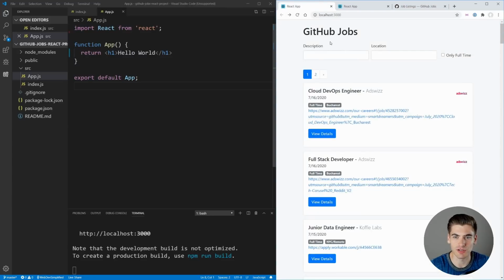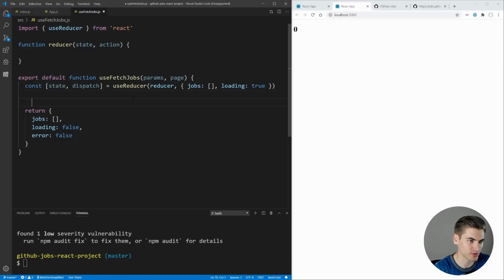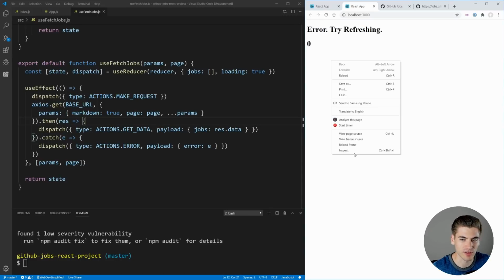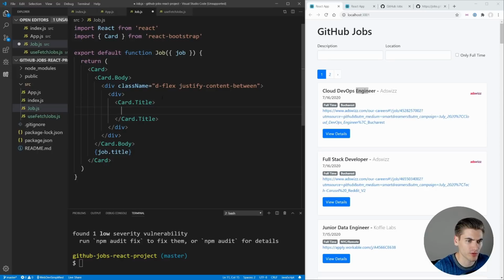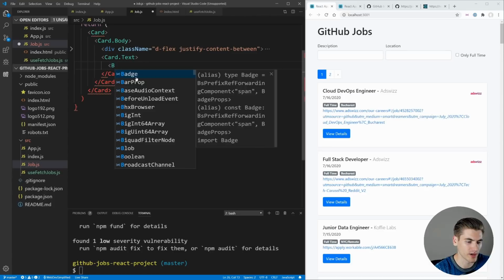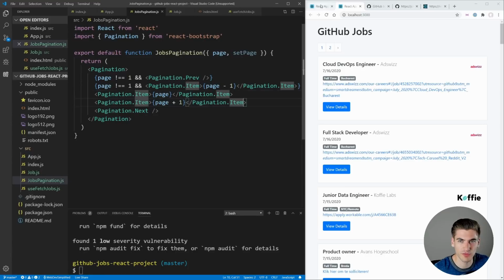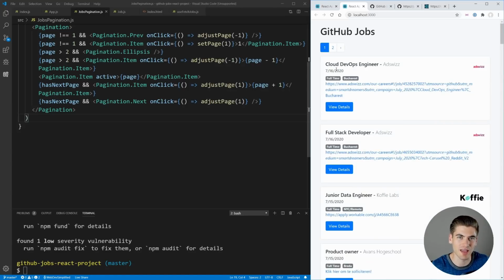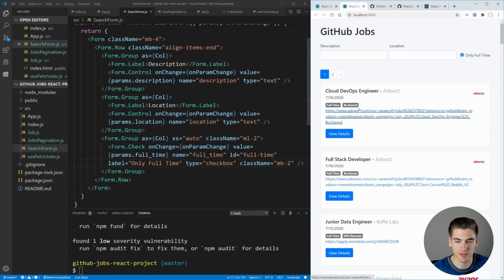Build a GitHub Jobs App With React Hooks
React app that works with the GitHub Jobs API that includes search, filter, pagination, etc